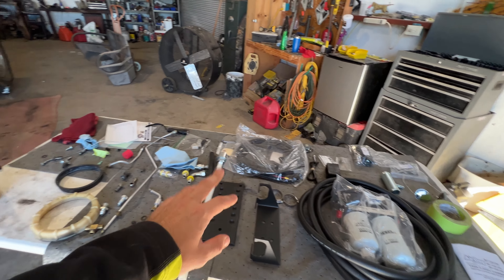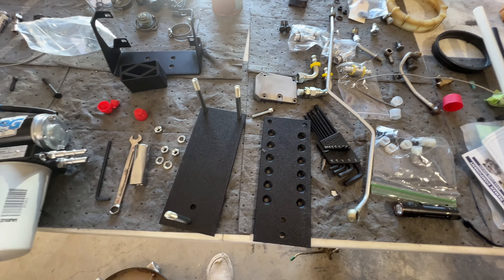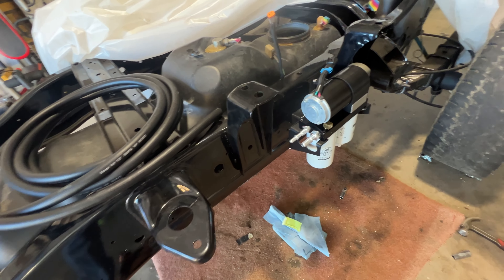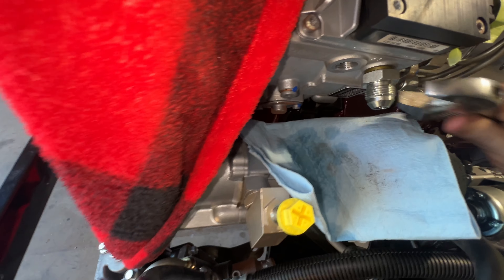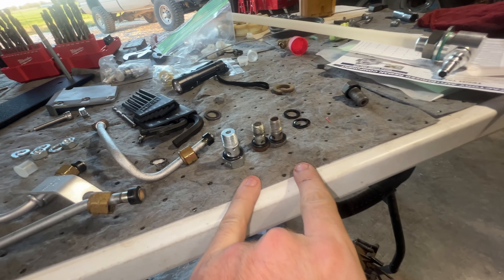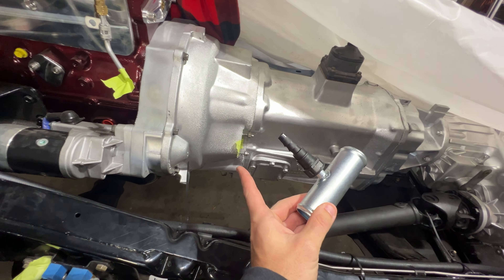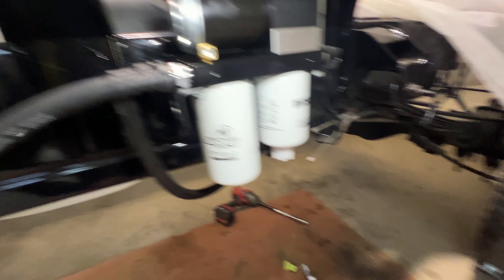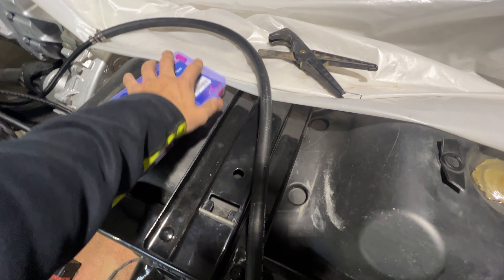Installing An AIRDOG 5G 165GPH On My CUSTOM 2nd Gen CUMMINS BUILD!!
Part 3 of the Fuel System Series. Follow along with how I installed my @AirDogSales 5g 165 lift pump on the 2nd Gen Project. Fully custom from mounting brackets to fuel return lines!!